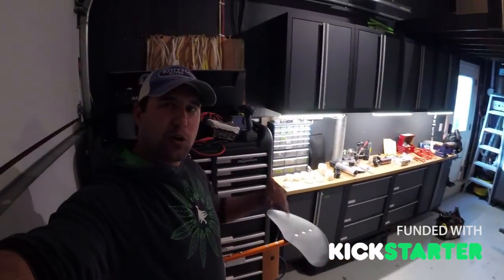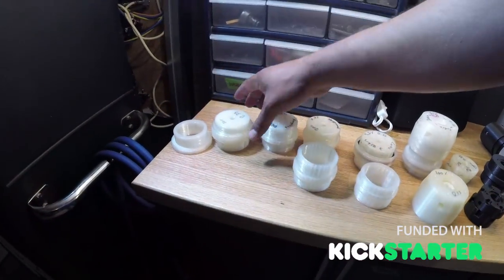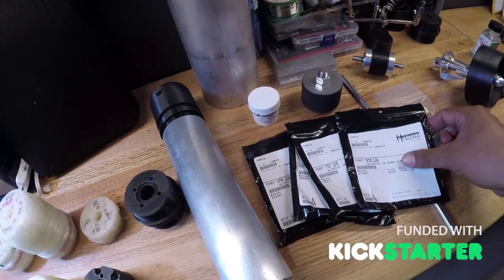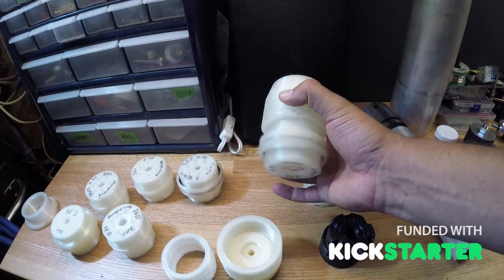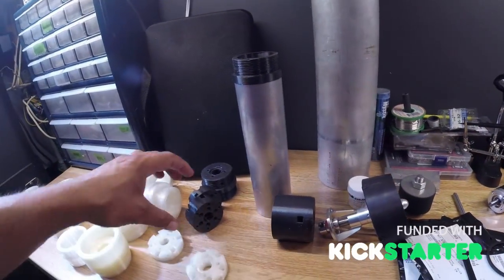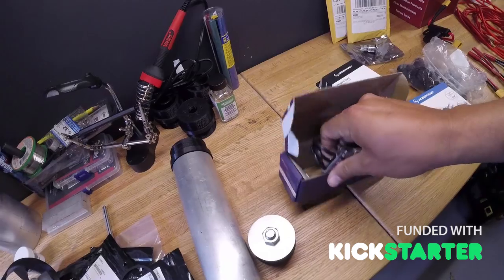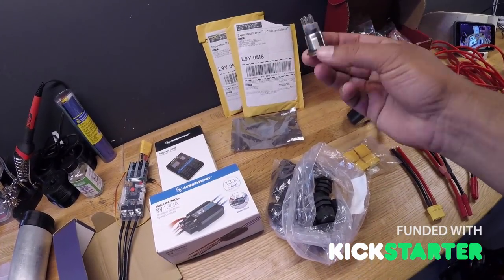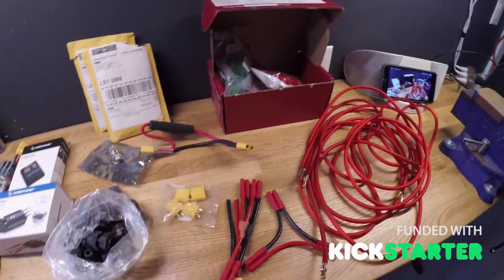VeFoil by VeConcepts Part 1 - DIY Electric Hydrofoil Remote Propulsion System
DIY Electric Hydrofoil - This is our first of many videos that we plan to share with you as we design, and test our DIY electric hydrofoil kit.

We have several variations we will start testing this week with you in hopes some of our research, parts, and testing will help you with your own DIY Electric Hydrofoil board as we work closer and closer to a plug-n-play solution for everyone to enjoy. We want it to have high thrust, adjustable max speed control, many other cool features, and is affordable.

Articles and short videos will be posted each time we do a little building, tweaking or testing and posted for you to see each step we do.

Suggestions, tips, collaboration. we are all for it!
We know that the more of us that can help each other the better the product we can design, build, and be riding sooner.

Be sure to visit and share our Kickstarter Project to help build the DIY electric hydrofoil board community!